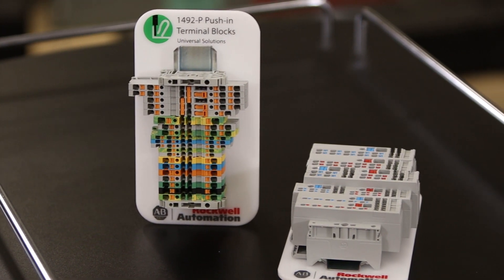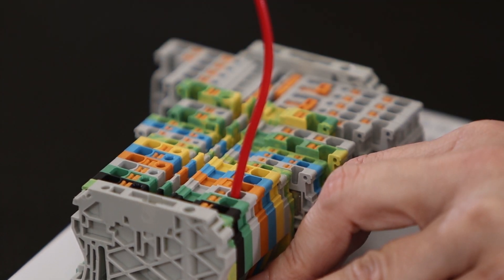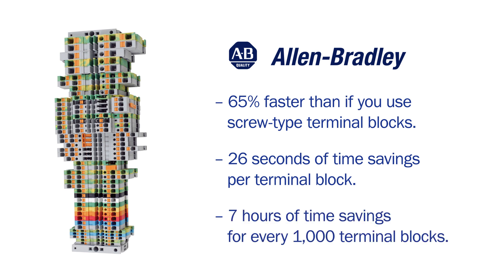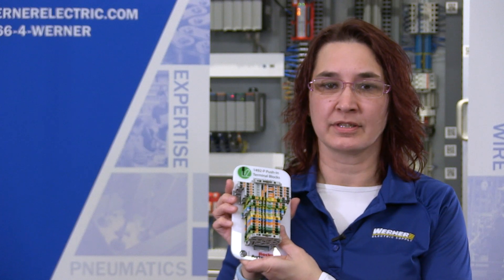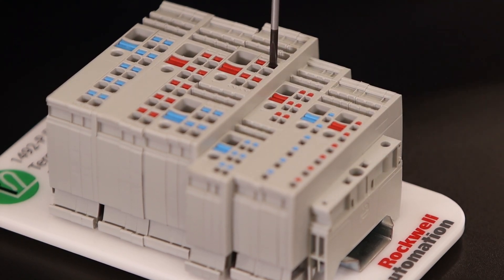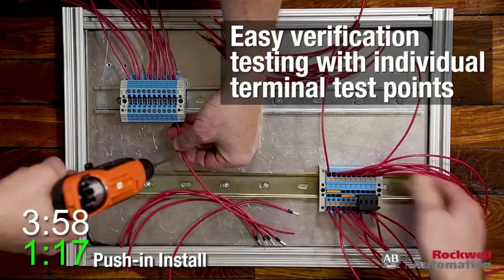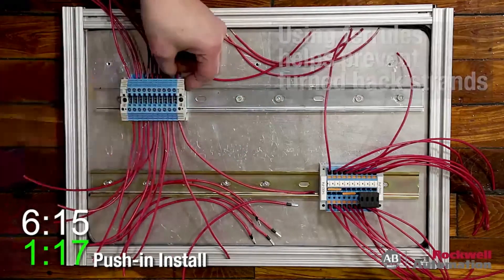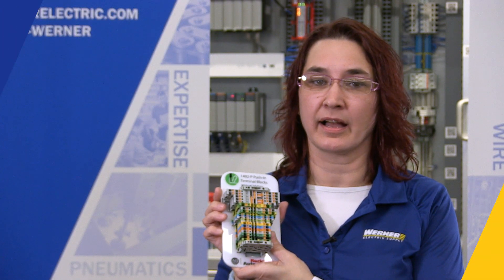1492 Push-in Terminal Blocks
Innovative push-in connection technology offers one-hand, one-second wiring insertion for dramatic time savings up to 65%.